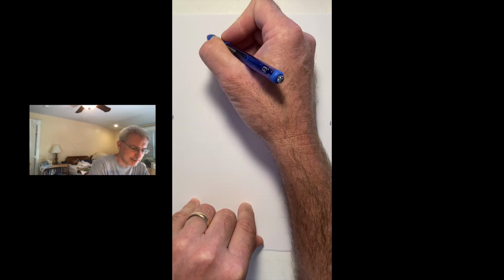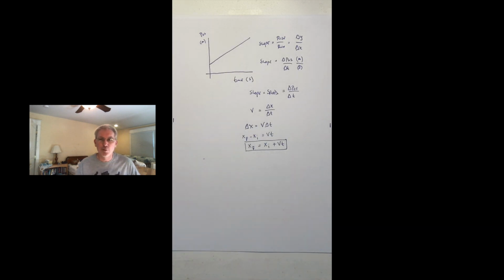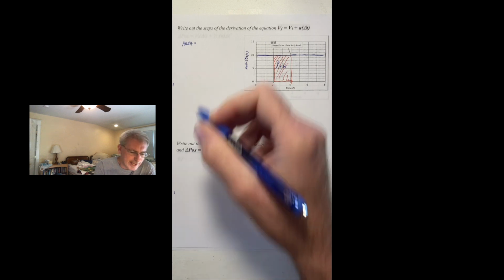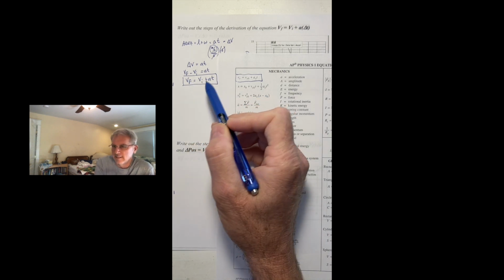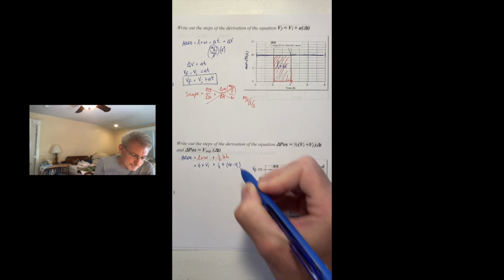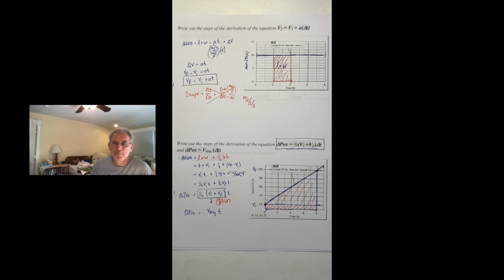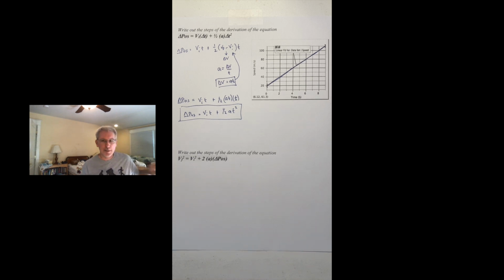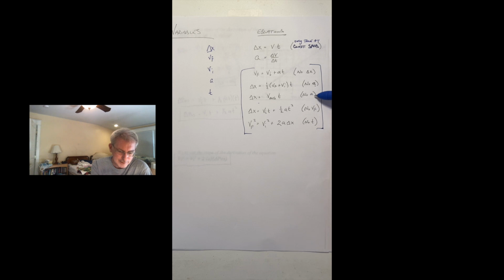Graphs, slopes and areas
This video explores the foundation of calculus and the derivation of motion equations from velocity and acceleration graphs.